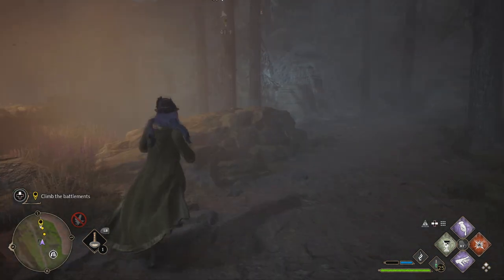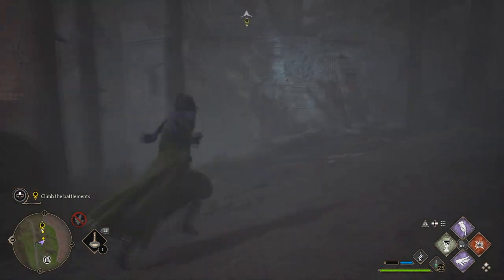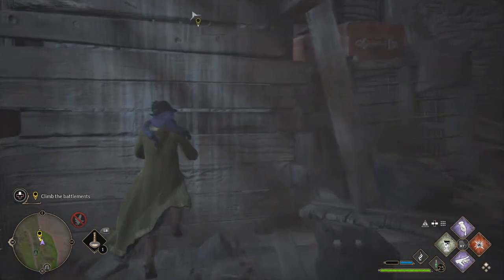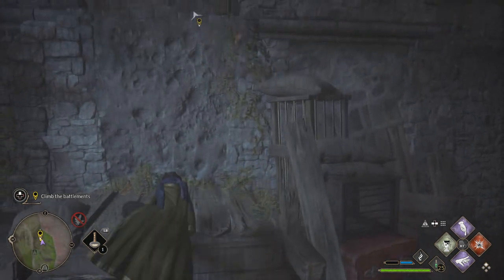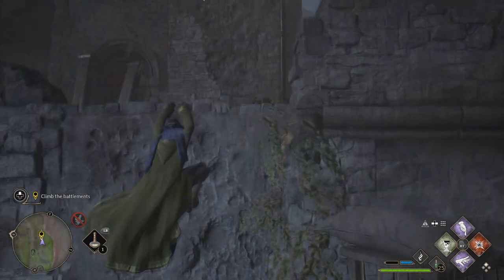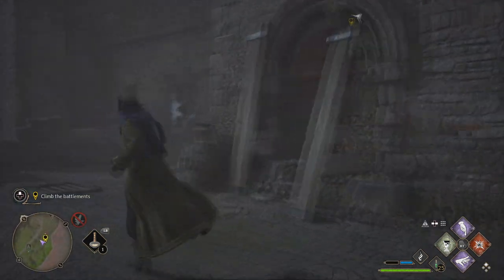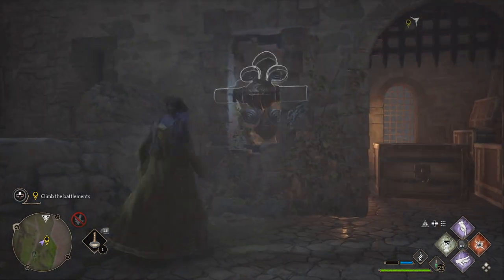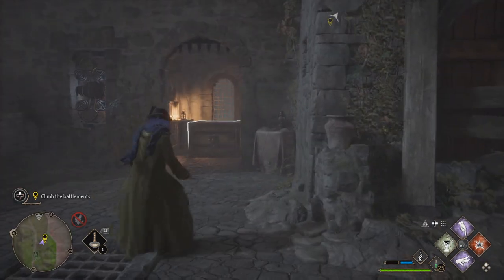Climb the Battlements - Hogwarts Legacy Video Games- How to Climb the Battlements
How to climb the battlements? How do you get up in the mission with Natty? How do you climb the battlements with Natty?